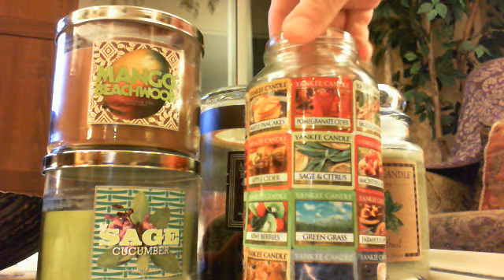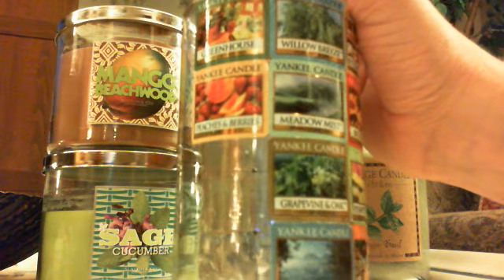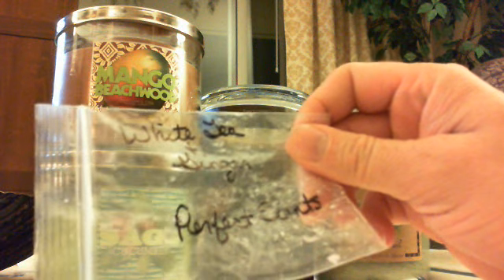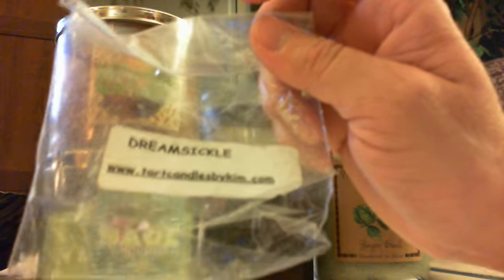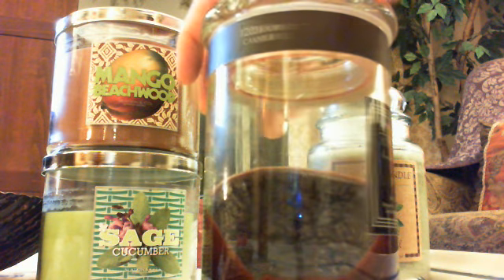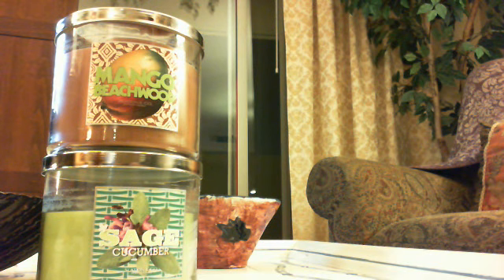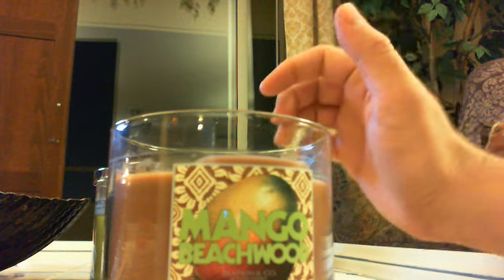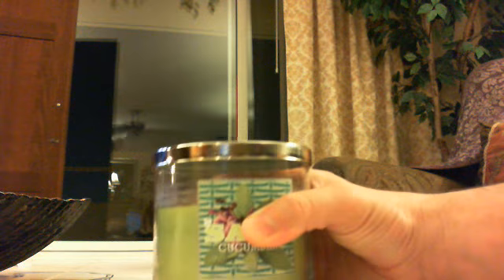Weekly Highlights: March 29th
I was determined to keep the running time down this week and what do you know...it's longer than even usual!  Ugh!  I'm a work in progress.